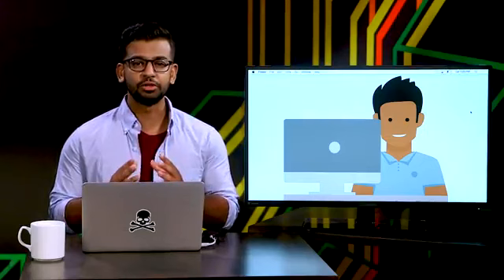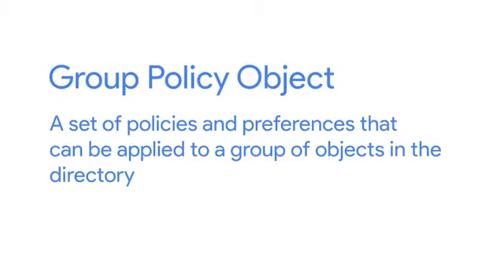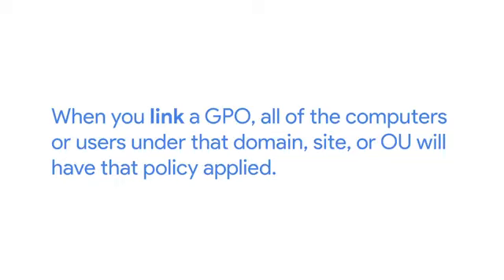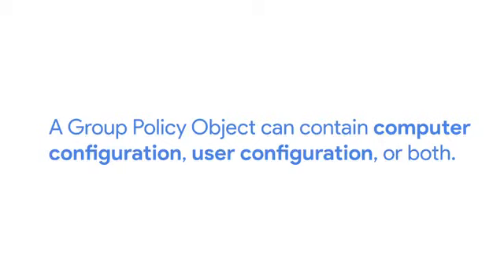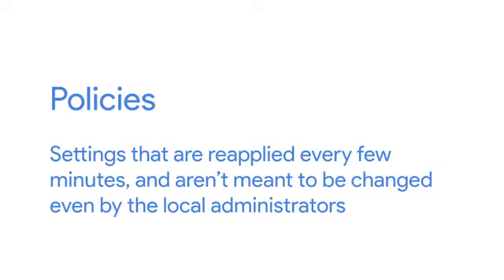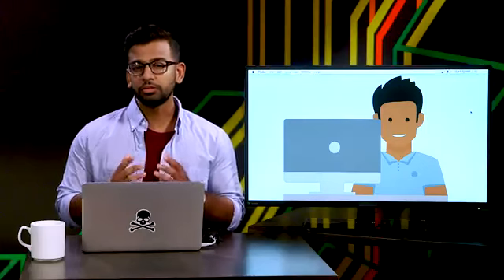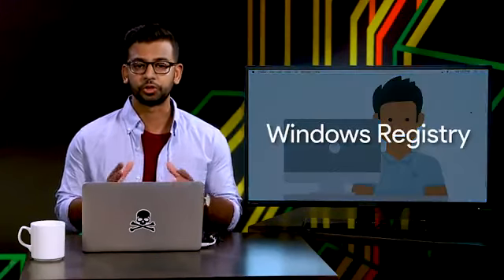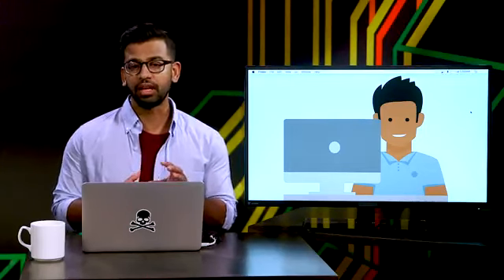13 Що таке групова політика